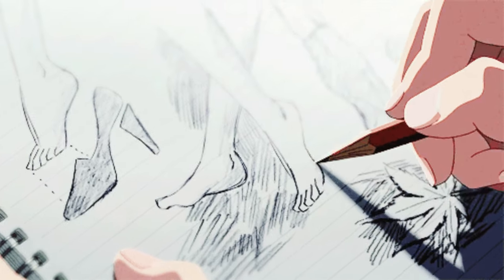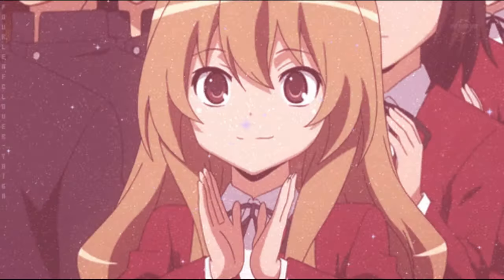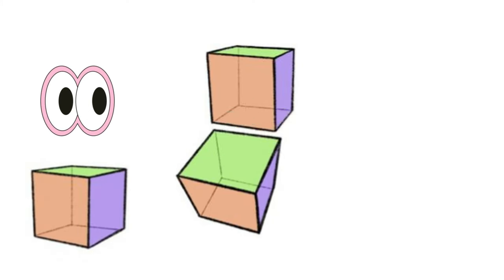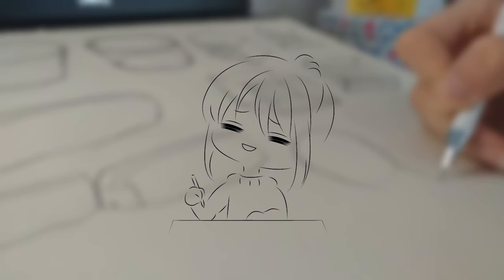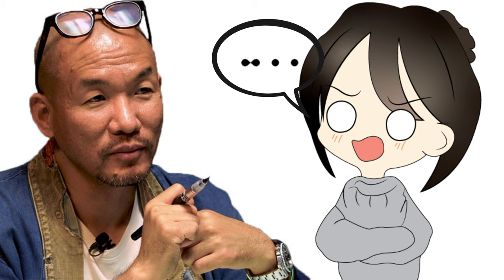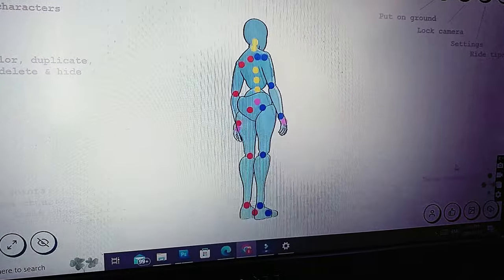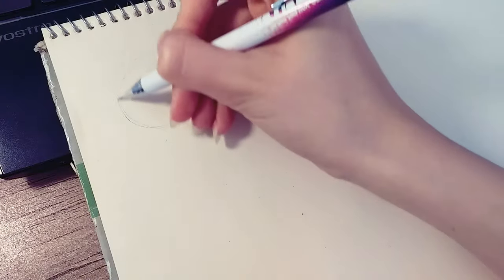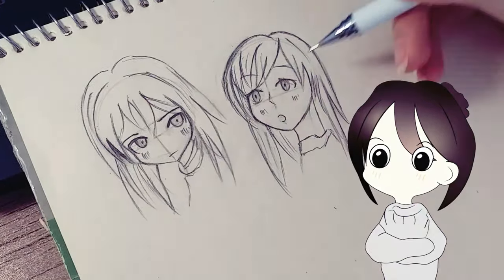How Kim Jung Gi Saved My Art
Kim Jung gi was one of the best artists from south Korea, Kim jung gi this artist isn't with us anymore but his great skills at drawing always is a great advice for us
So Watching that video from proko's channel about Kim Jung gi changed the way I view art and I tried to share a little part of what  I learned from this artist
If you are interested in art and drawing videos, support kiyomi art :)❤

Title:  Fat Cat
Artist : Purple Planet Music
Mood : funny, cute, lovely